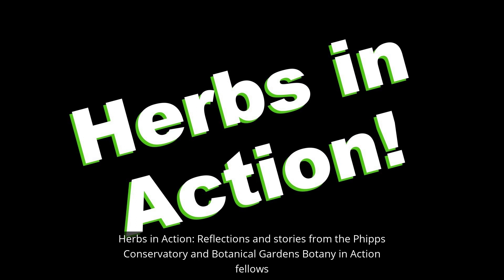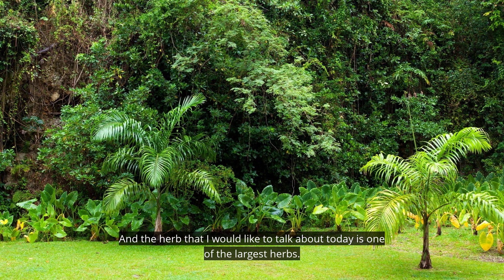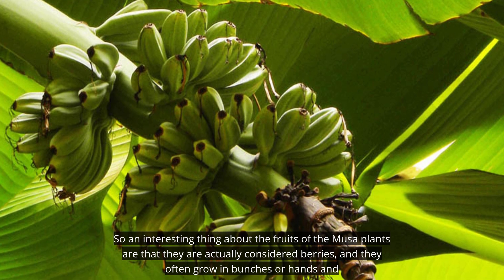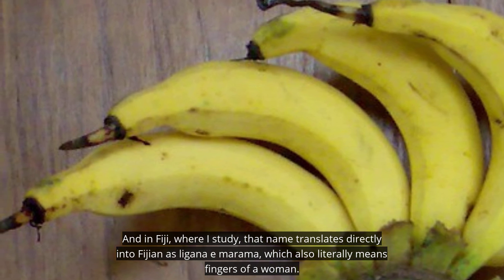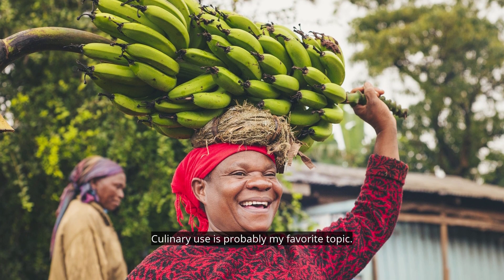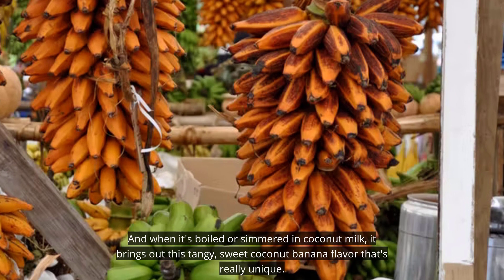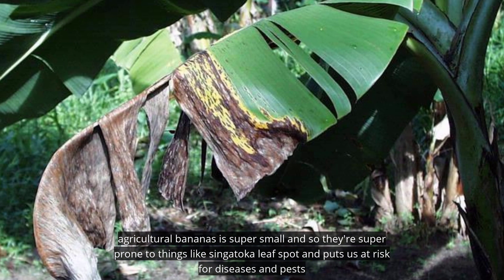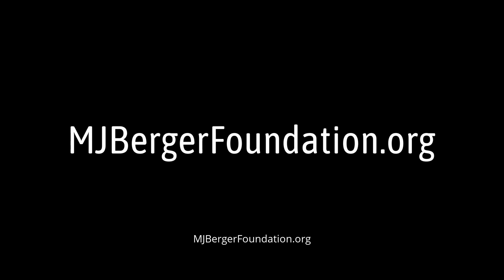Herbs in Action Ashley McGuigan, Musa